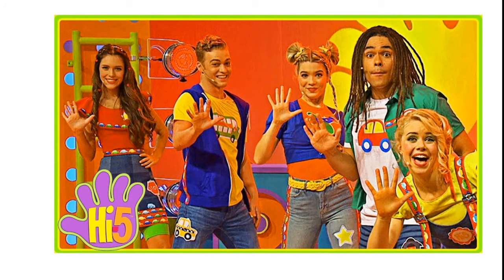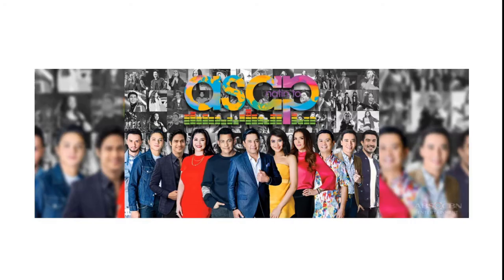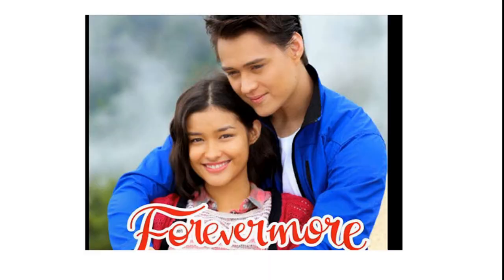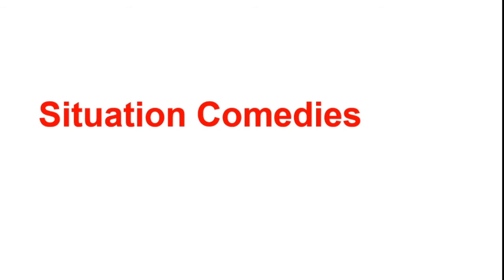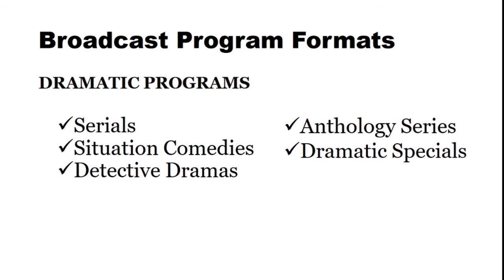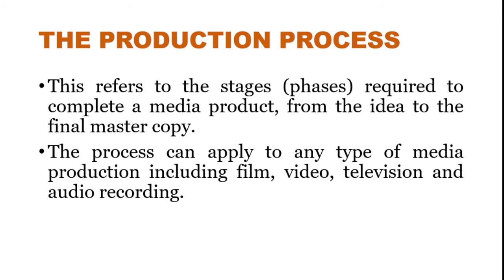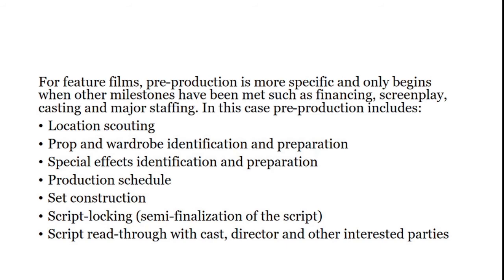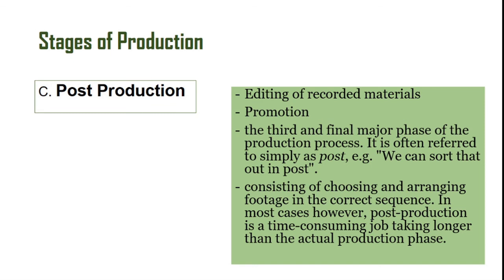Video Lesson | Broadcast Program Formats and Stages of Production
This video gives a comprehensive discussion about the different Broadcast Program Formats and Stages of Production. It also presents the different TV shows and how they are classified.

The Broadcast Production

Broadcast Program Formats
• Dramatic and Non-dramatic Programs for TV and Radio
• Multimedia Programs/Shows

The Broadcast Process
• Pre-production
• Production
• Post-Production